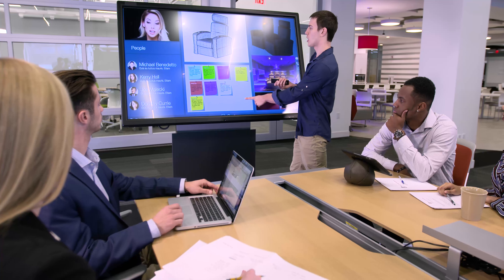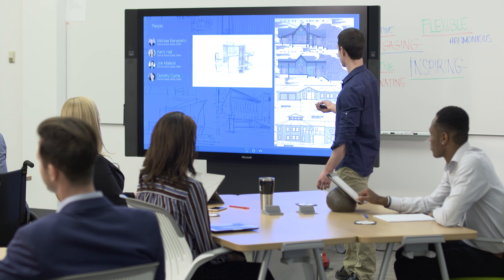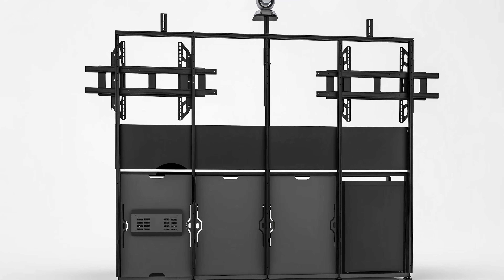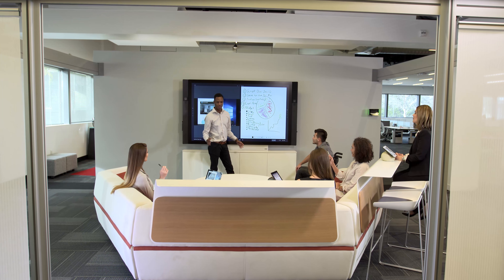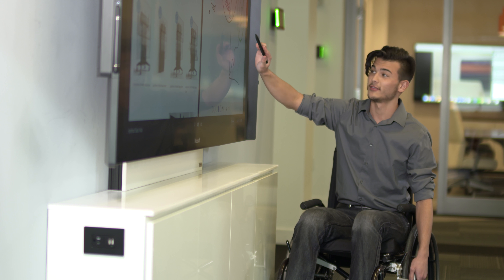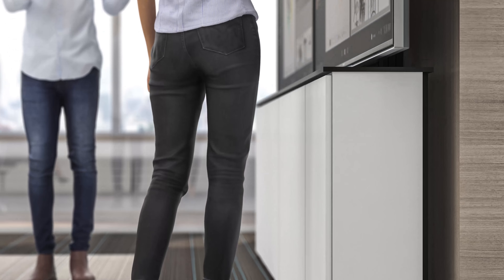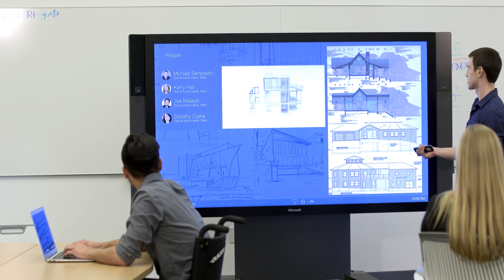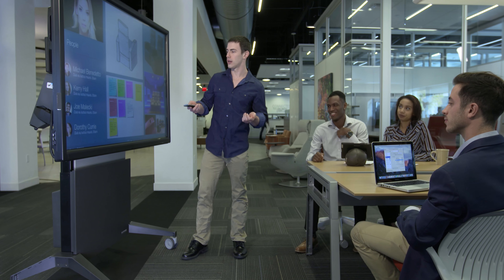Salamander Designs Commercial Office Furniture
Commercial furniture for todays evolving workspace.

Innovative furniture and mounting solutions seamlessly integrate with touch screens to offer a new level of function, flexibility and style to any collaborative workspace. These advanced solutions will provide accessible, comfortable and ergonomically correct touchscreen positioning that improves productivity and enhances the user experience.